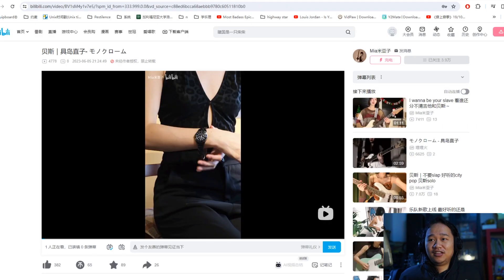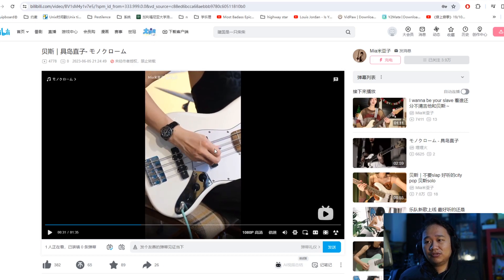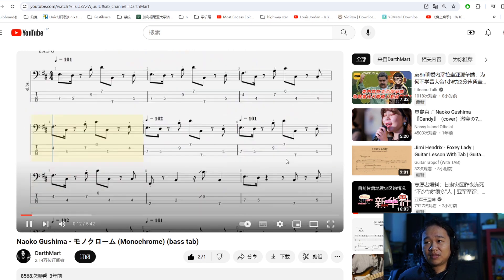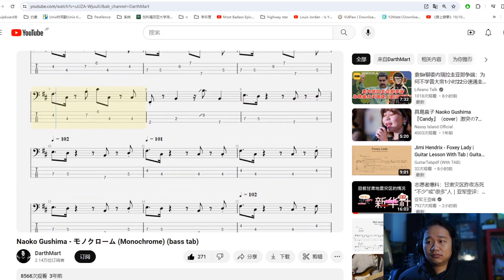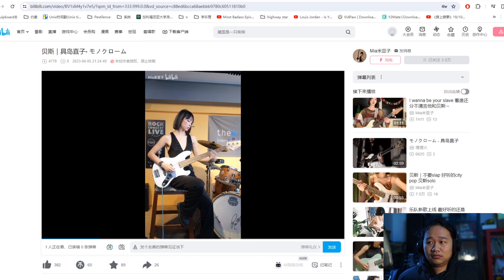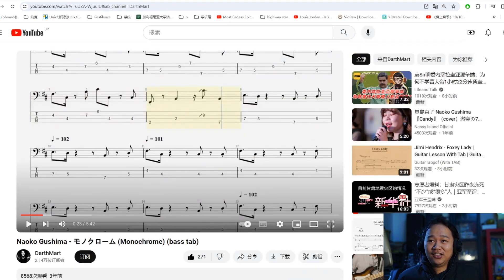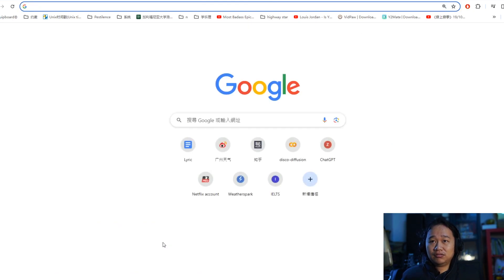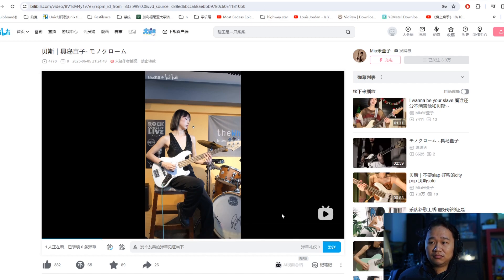[BASS REACTION] This Chinese Lady Used the Midi Bass Audio for Her Hand-sync Bass Cover This Time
Original midi bass cover + TABS  @DarthMart